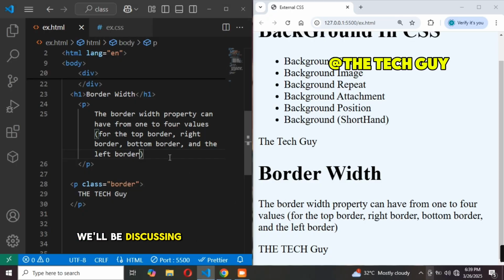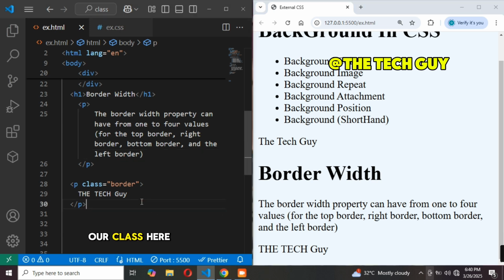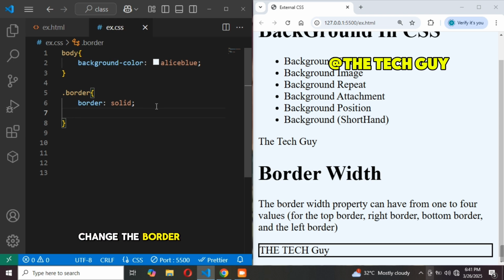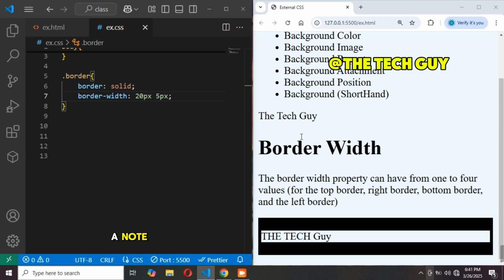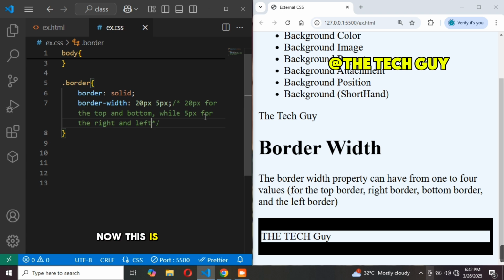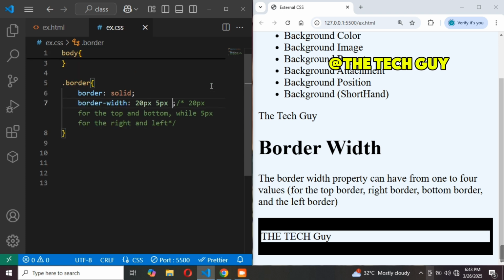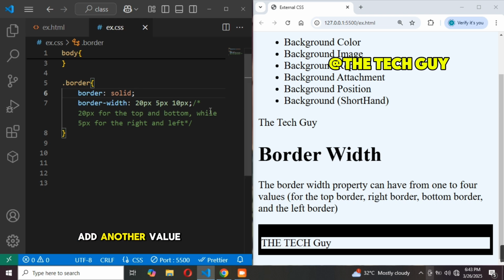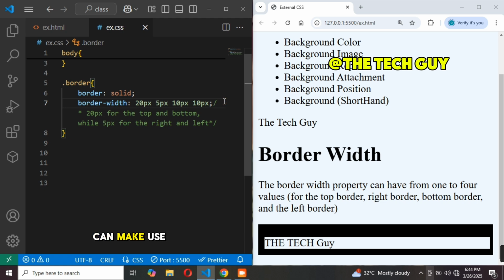Border width in CSS Part 2